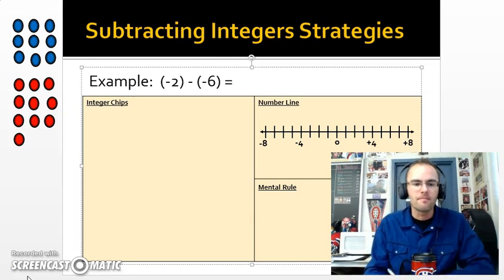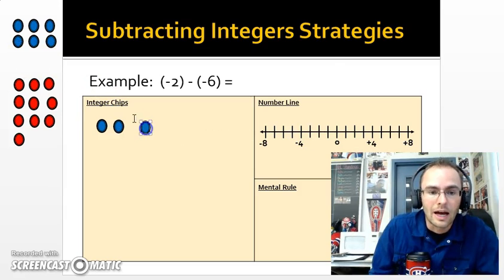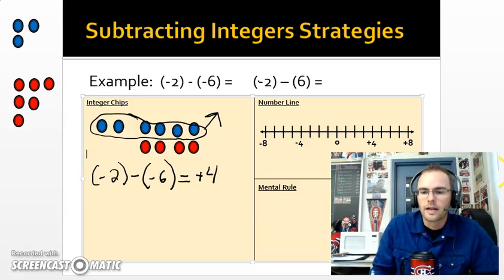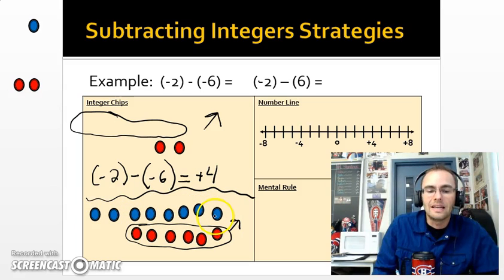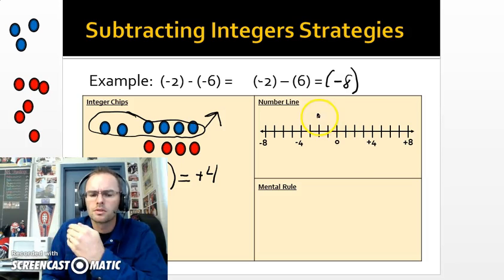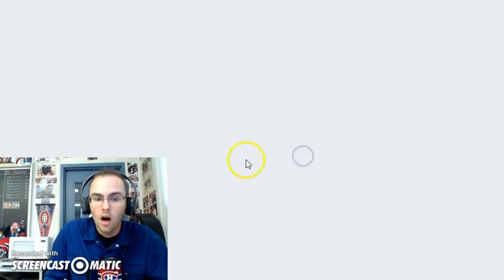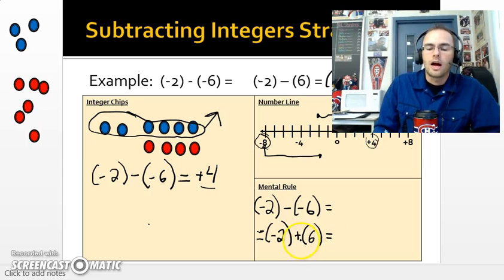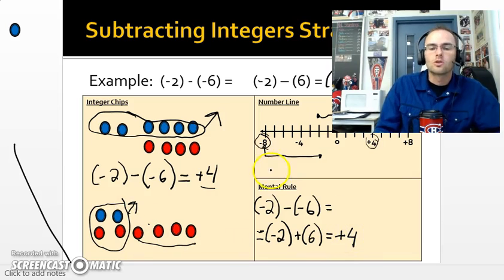SteigerMath: Subtracting Integers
Subtracting integers in 3 ways - integer chips, number lines, mental rules